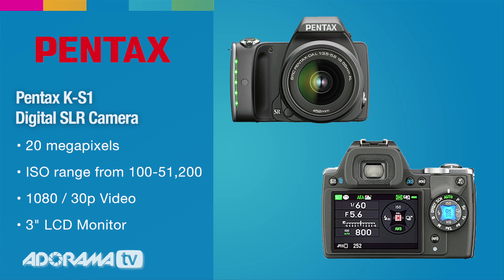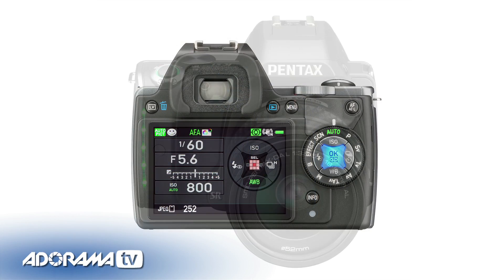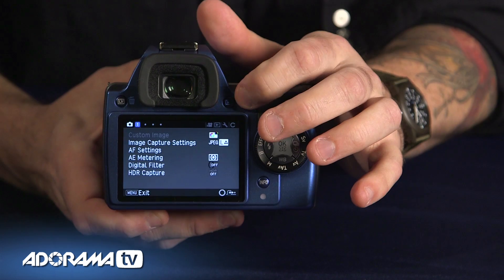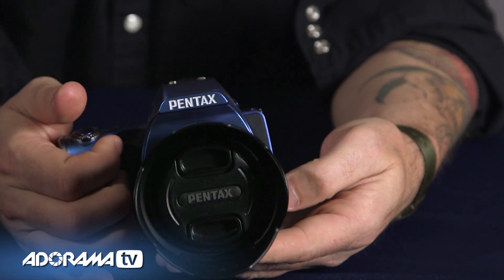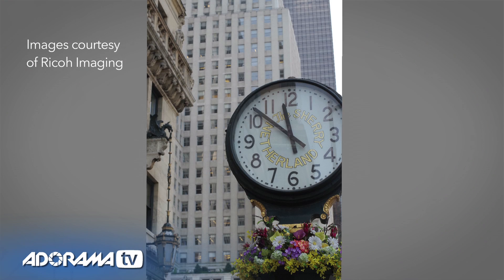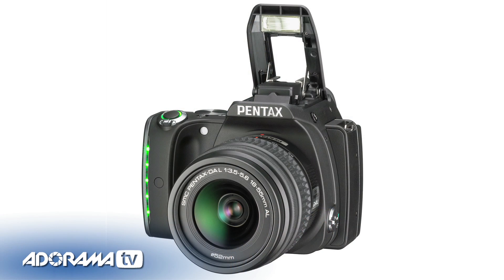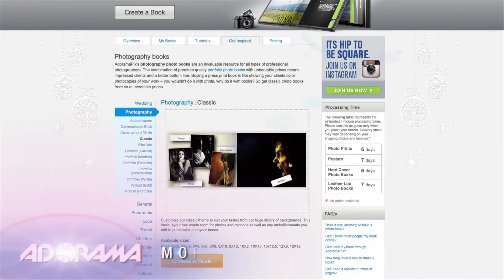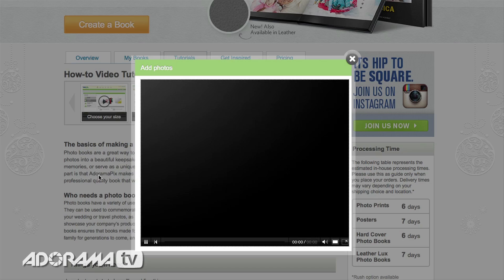Pentax K-S1 Digital SLR Camera: Product Overview : AdoramaTV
Join Daniel Norton on a walk through of the Pentax K-S1. Take your imaging to the next level with the standard-class model, which incorporates new elements that optimize digital innovations, including modern design and an inventive interface system.